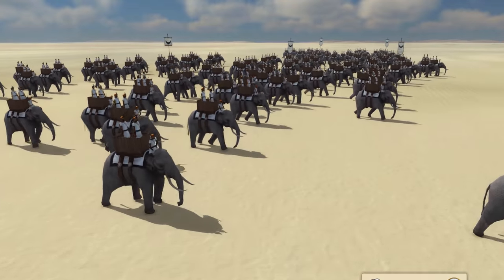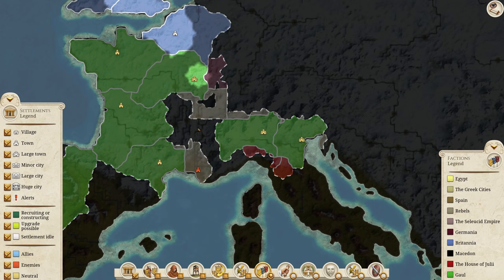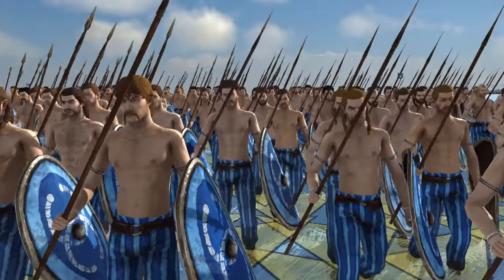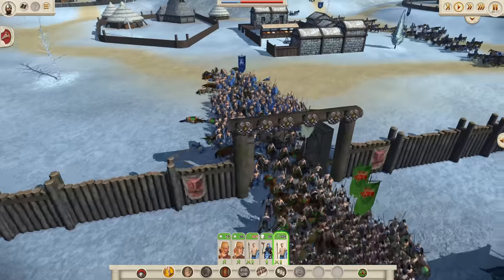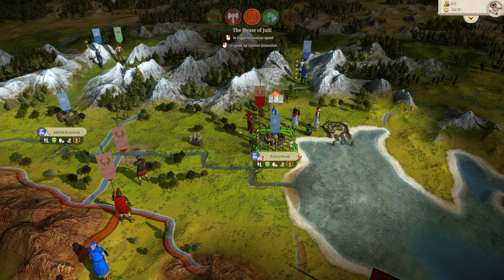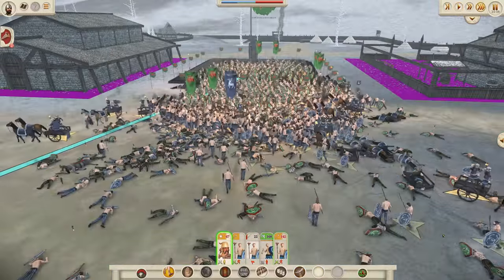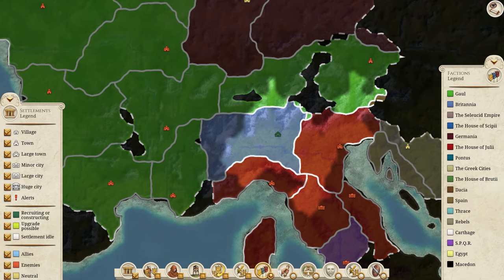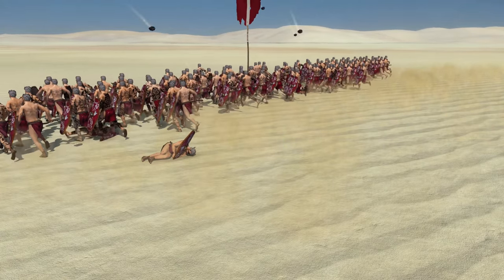Total War: Rome Remastered - England VS France Part 1/2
I set out to invade France again, this time in the new Total War Rome Remastered edition. This time, I opt for some slightly more ambitious plans which may or may not succeed.